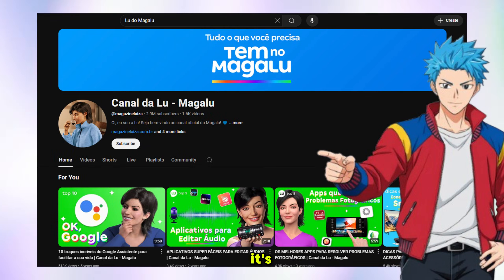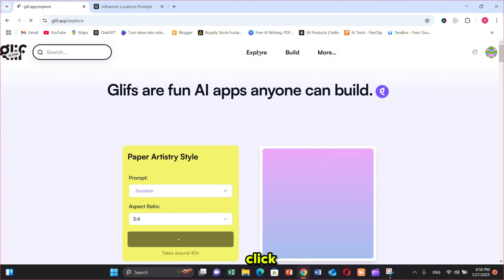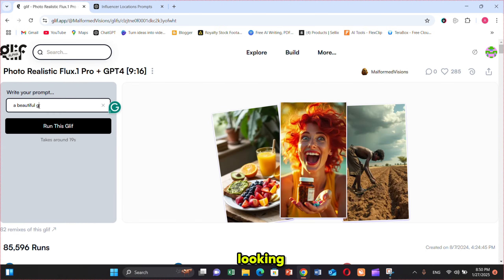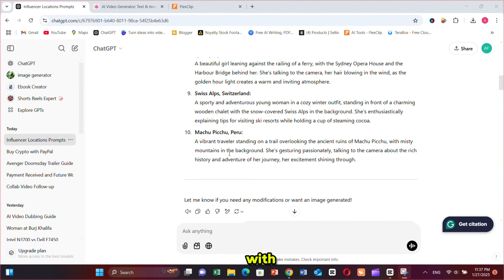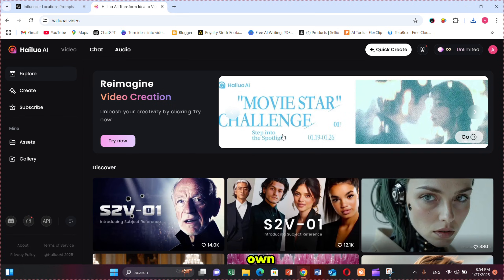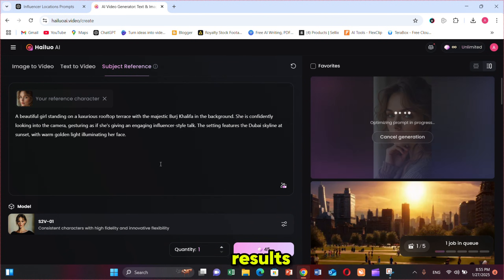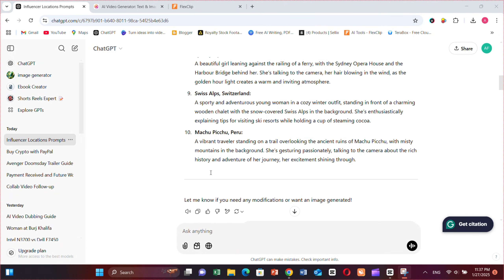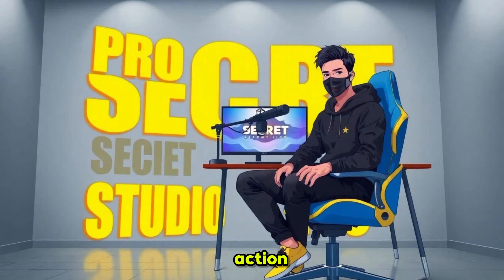How to Create an AI Influencer 🔥 | Image to Video with a Consistent Character | Fast video Generator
Want to create videos with a consistent character like an influencer? In this video, I’ll show you how to use AI tools to generate realistic characters that stay the same across multiple videos. Whether you're making faceless content, animated stories, or digital influencers, this method will help you maintain character consistency effortlessly!

🔹 What You'll Learn:
✅ How AI can generate consistent characters
✅ Best tools to create influencer-style characters

📢 Watch now and start creating your unique AI-generated characters today!

chapters
0:00 - Intro
1:12 - Realistic Image
2:06 - Prompt Generate
2:33 - Minimax New Feature
2:58 - Consistent Character
4:06 - Make Influencer
4:48 - Realistic Character
5:02 - Green Screen Video
5:17 - How to Use Free AI
5:37 - Final Thoughts and Conclusion